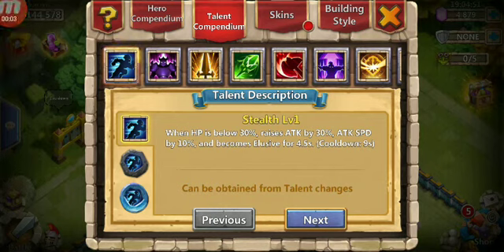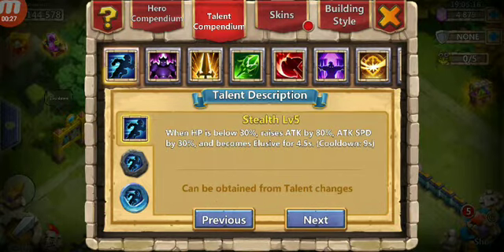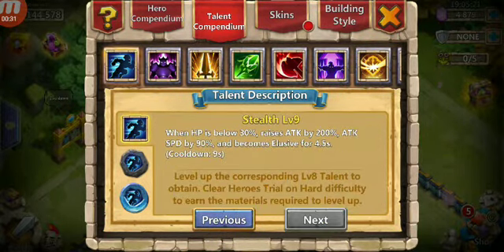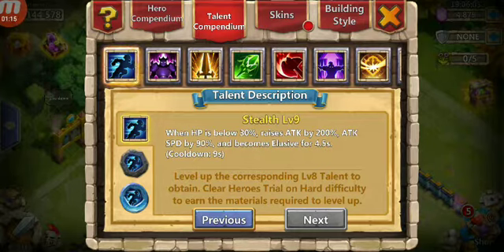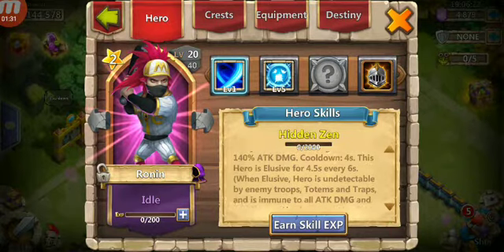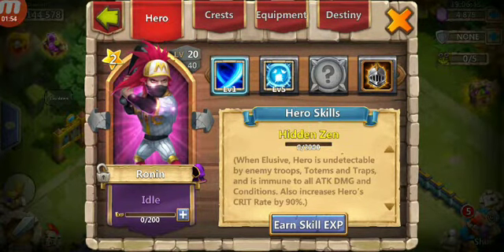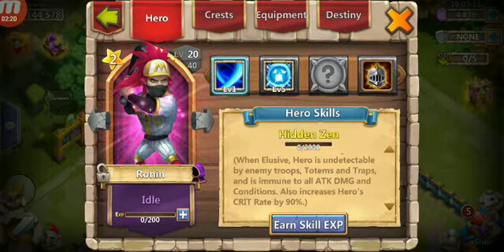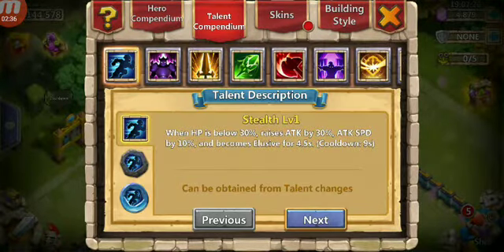Stealth Talent Castle Clash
Castle Clash Videos